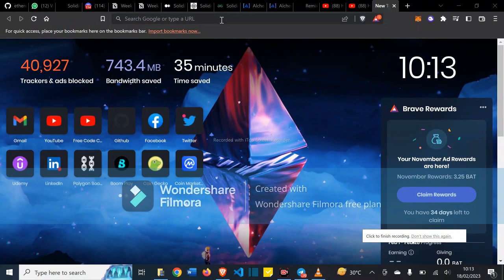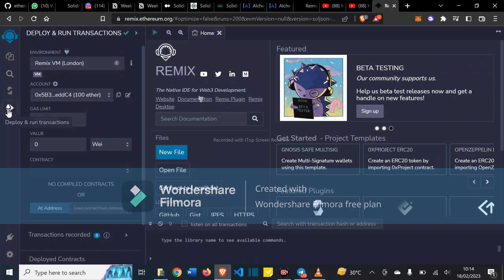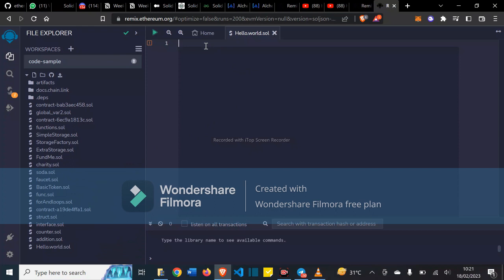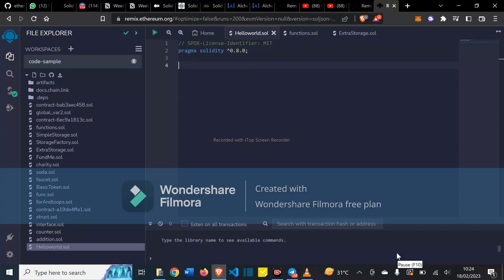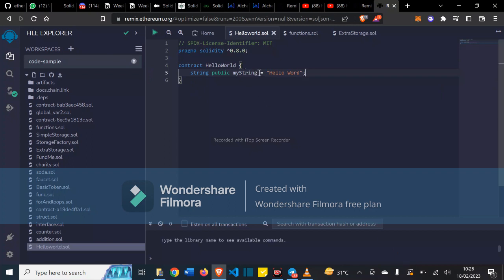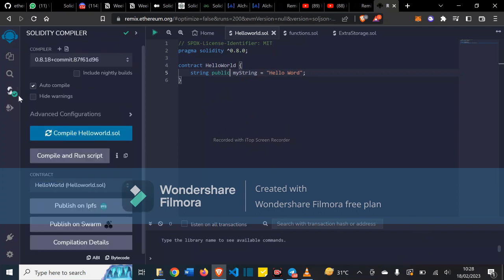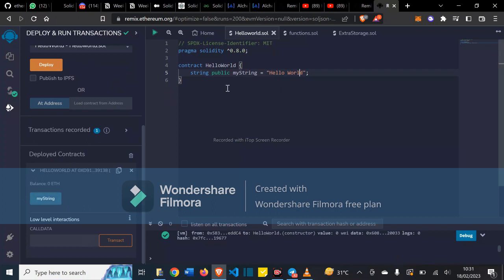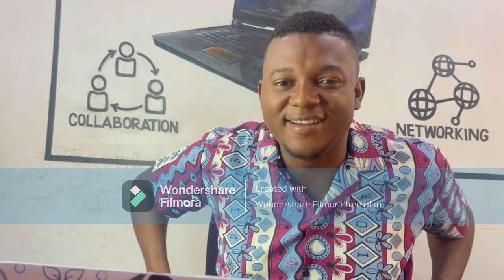WEEK 3: CREATED MY FIRST SMART CONTRACT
Welcome to this week's video where we'll be exploring the exciting world of smart contracts! In this episode, we'll be diving into the process of creating your first smart contract. Smart contracts are self-executing contracts with the terms of the agreement between buyer and seller being directly written into lines of code. They allow for automated transactions and the removal of intermediaries, making them an efficient and secure way of conducting business.

In this video, we'll start by providing a brief overview of what smart contracts are and how they work. We'll then dive into the process of creating your first smart contract, covering everything from setting up your development environment to writing your first lines of code. We'll walk you through each step of the process, ensuring that you have a clear understanding of what you're doing and why.

By the end of this video, you'll have a basic understanding of smart contracts and how to create them. You'll also be equipped with the knowledge and tools needed to continue exploring the world of smart contracts and blockchain technology. So, whether you're a developer or simply curious about this exciting technology, this week's video is not one to miss. Join us as we embark on this journey of creating your first smart contract!

Want to see more awesome content about;

- 🚀 Web3
- ⛓ Blockchain Dev
- 📈 Online Digital Courses
- 🪙 Cryptocurrencies
- 🌐 Web Development

Learn more about Web3bridge and our past and upcoming cohorts